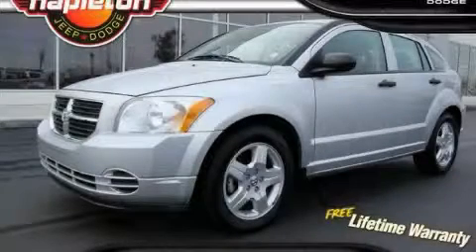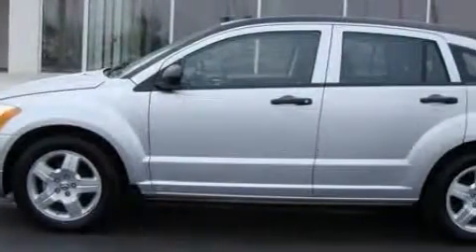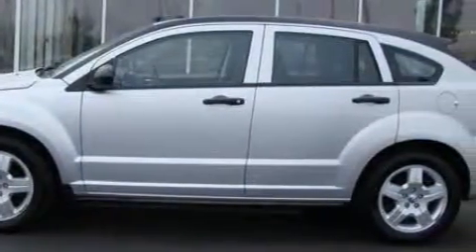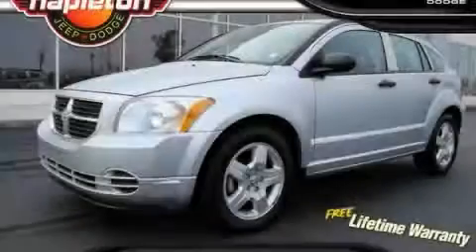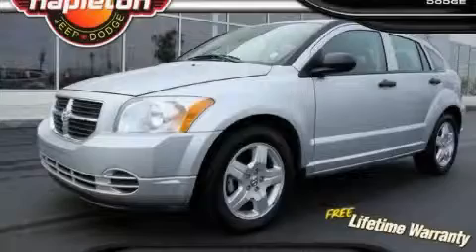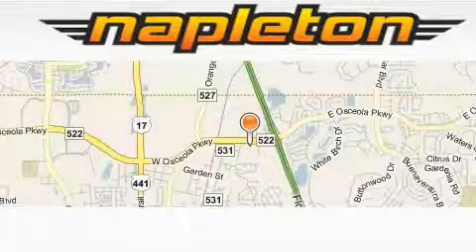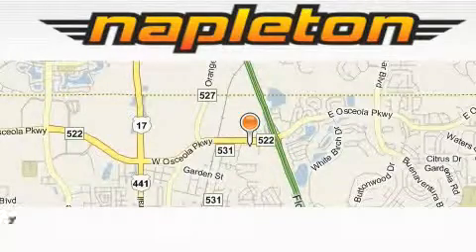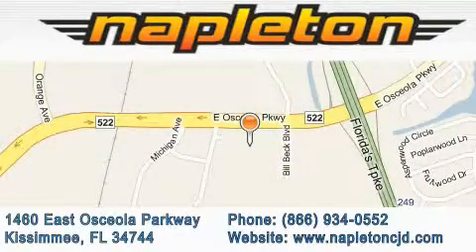Preowned 2008 Dodge Caliber Leesburg FL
Year: 2008
 Make: Dodge
 Model: Caliber
 Engine: 1.8L DOHC dual VVT 16-valve I4 engine
 Trans.: Manual
 Exterior: Silver
 Miles: 48,417

 2008 Dodge Caliber Kissimmee FL